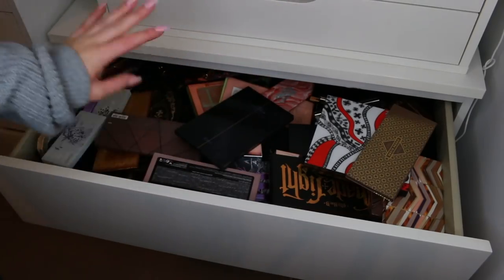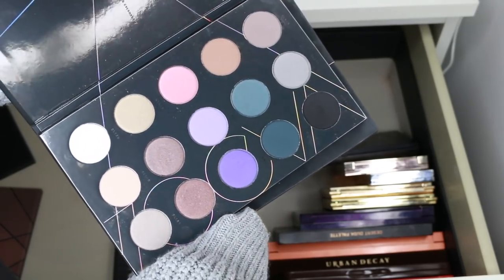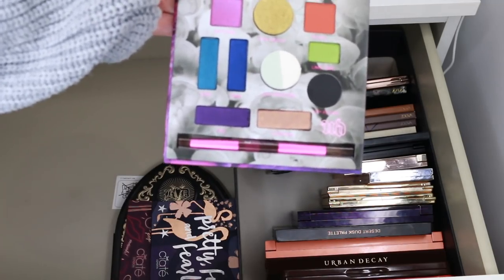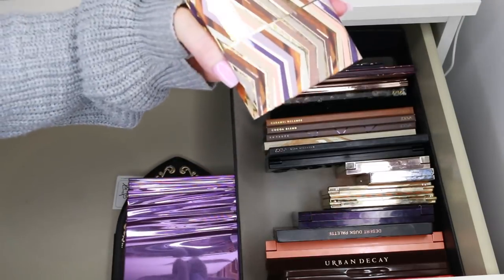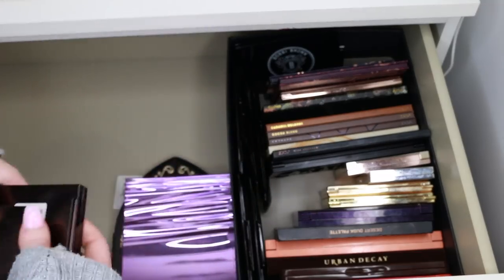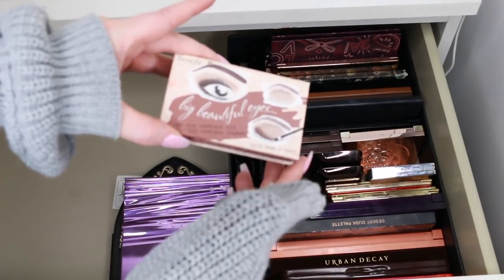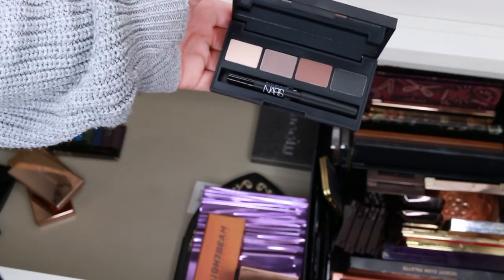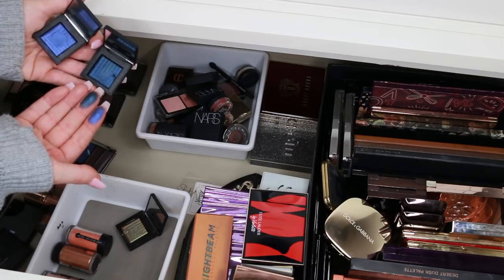Decluttering and Organizing My HUGE Makeup Collection | Eyeshadow Palettes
Declutter and Organising My HUGE Makeup Collection | Eyeshadow Palettes
Palettes I kept are linked below!

Toofaced Chocolate Bar Palette
Urban Decay Naked Palette
Urban Decay Naked Heat Palette
NARS Narsissist Wanted Palette
Stila Spirit Eyes Are the Window Palette
She Uemura Fresh Nudes Palette
Toofaced Natural Love Palette
Smashbox shapematters Palette
Urband Decay Troublemaker Palette
Urban Decay Heavy Metals Beauty With an Edge Palette
MAC x9 Palettes
Hourglass Eyeshadow Palettes
Estee Lauder x Victoria Beckham
Urban Decay Backtalk Palette Urban Decay Backtalk Palette
Urban Decay Moon Dust Palette
Bobbi Brown Beach Glow Eye Palette
NARS And God Created The Woman Palette
Bobbi Brown Caviar and Rubies Eyeshadow Palette
Bobbi Brown Nude on Nude Eyeshadow Palette
Dolce and Gabana Rose Garden Palette
Bourjois Eyeshadow Palettes
NARS Erdem Palettes
Estee Lauder Violette Palette

Single Eyeshadows:
Burberry
Chantecaille
Inglot Pigments
3CE Pigments
MAC Magnetic eyeshadow
Models Own Single
Nars Duo chrome singles
Mecca Max Single
Still Single- Kitten
Nude by Nature Loose Pigment

▲FAQ//
What's on your nails? SNS D01 or D05